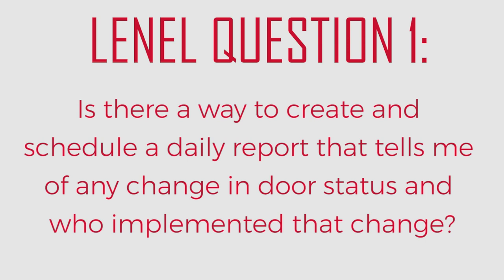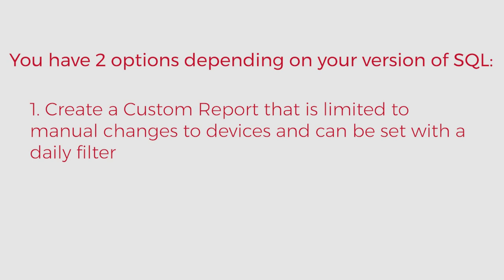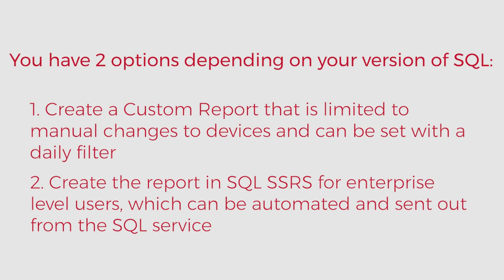PACSmen Lenel Level Up Series July Preview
Take a sneak peek at the kinds of questions and answers discussed during Northland's PACSmen Level Up Series.